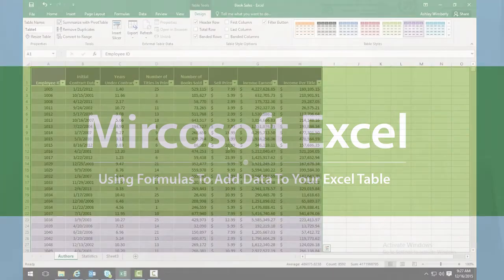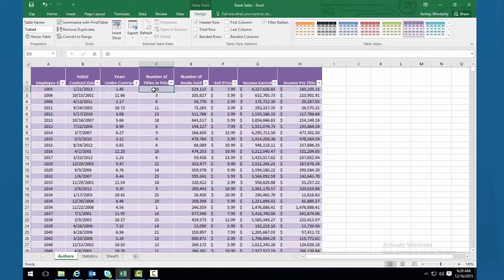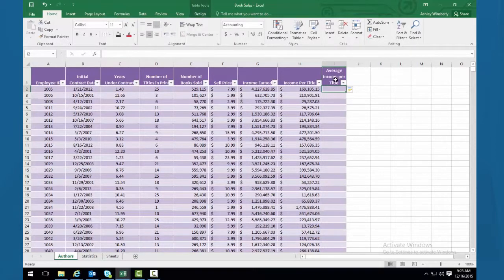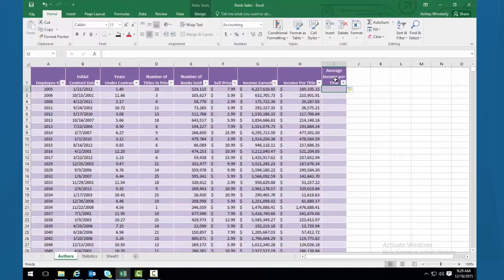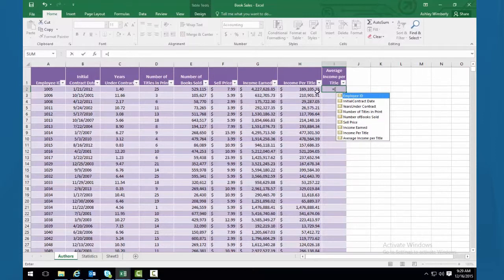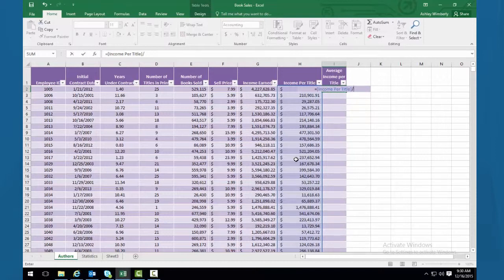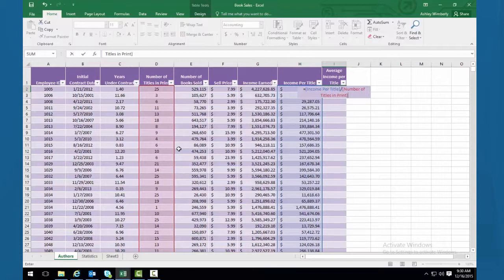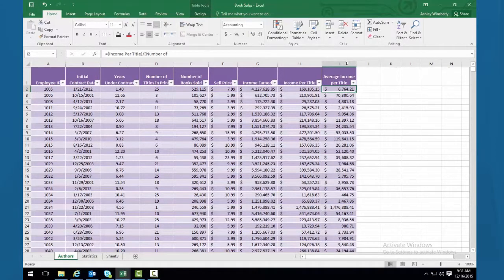LevelUp - Excel 2 - Formulas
What you could learn if you register for Excel Level 2 with New Horizons.